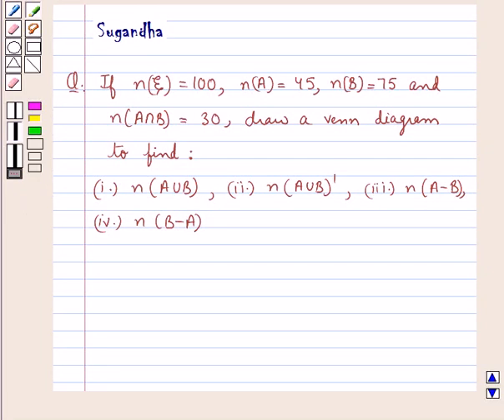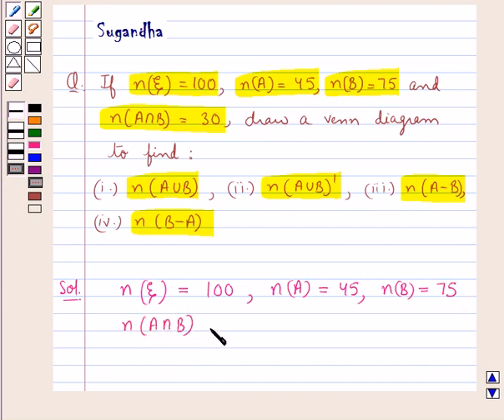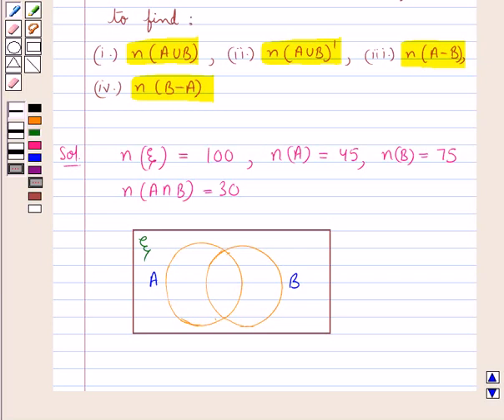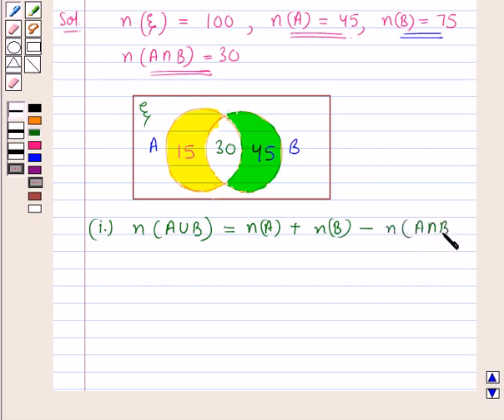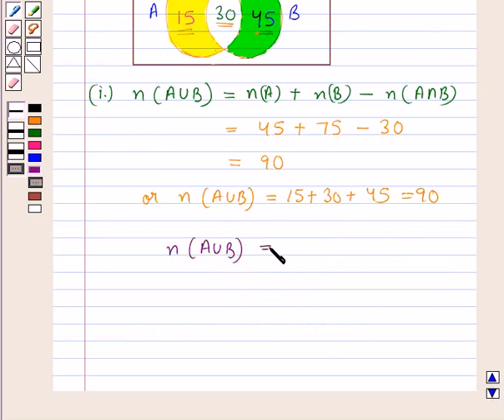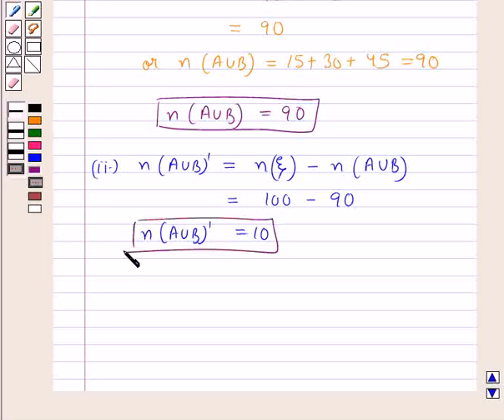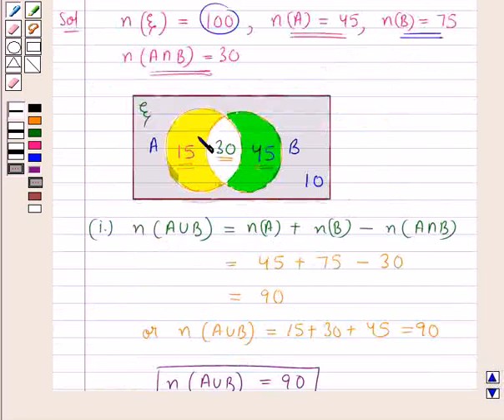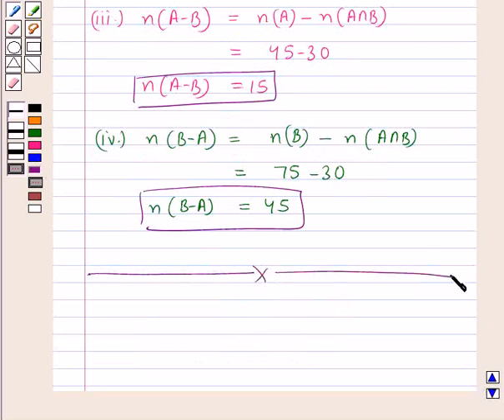Maths VIII ICSE 1 SE15